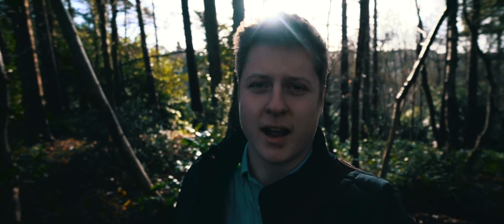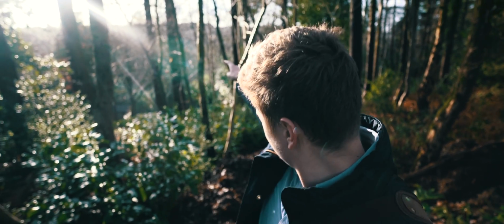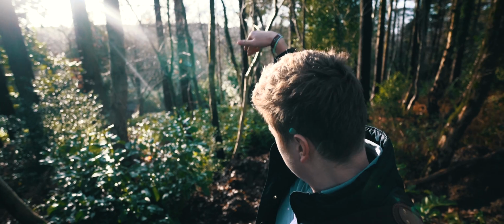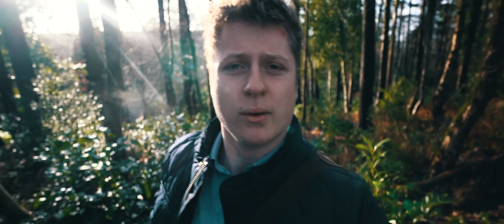Flying Through the Trees With my DJI Mavic Pro Drone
Today we take my DJI Mavic Pro Drone to a place called the Devils Punchbowl, which is essentially a naturally formed crater in the landscape which I thought would look amazing from above! Was I right?